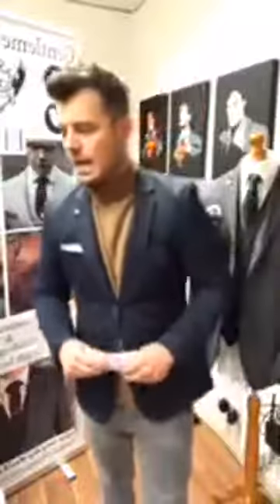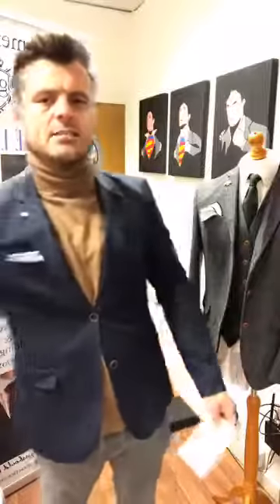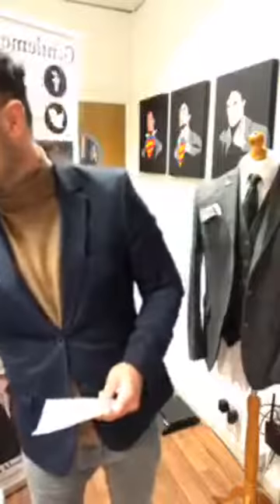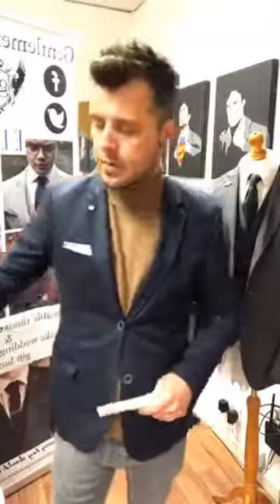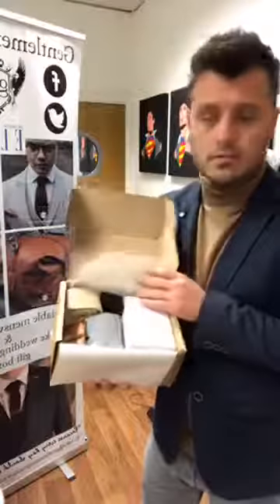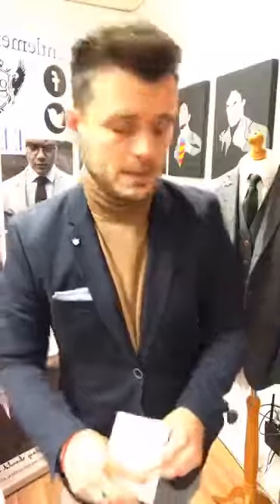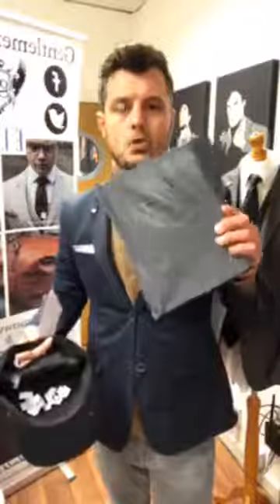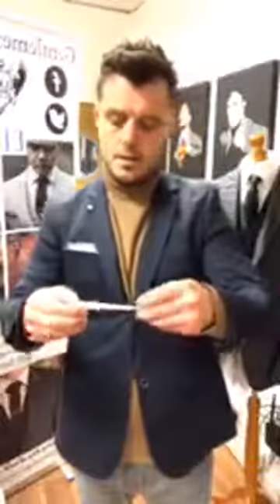GPTV Episode 3 25/10/2018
Aired 25/10/2018

🚨WIN A PAIR OF OUR WOOD SUNGLASSES 🚨

Bespoke wedding accessories - Getting married and have no idea how you want to look? Listen to why you need to take advantage of our FREE wedding style consultation.

Bow-ties - we’ve released a new range of bow-ties and more are being added over the coming days.